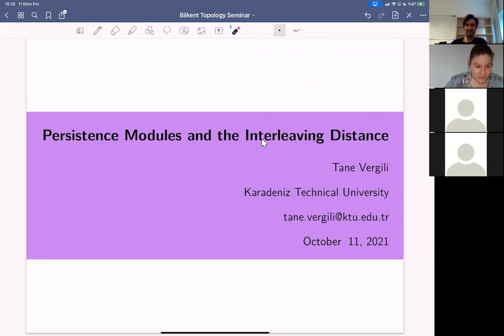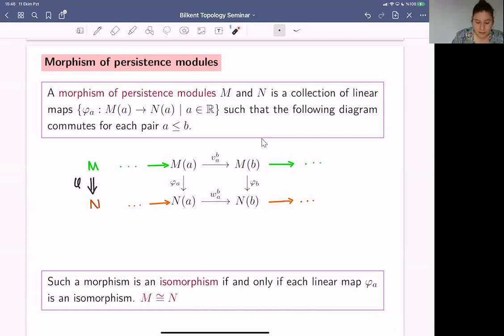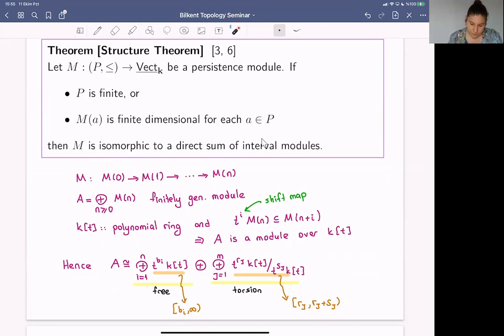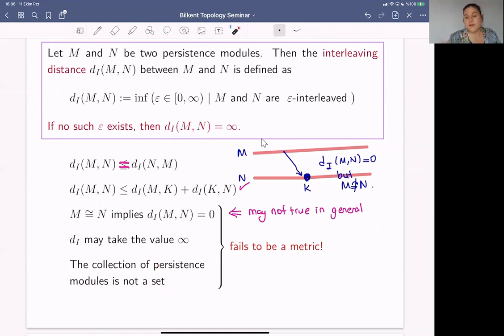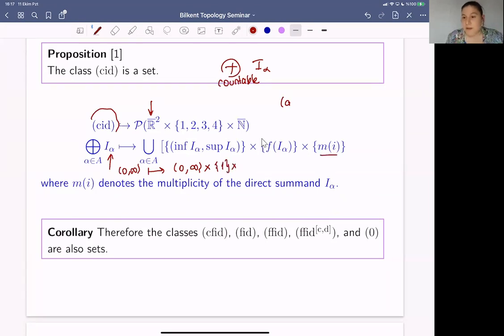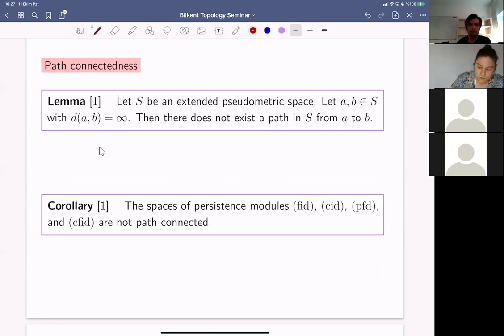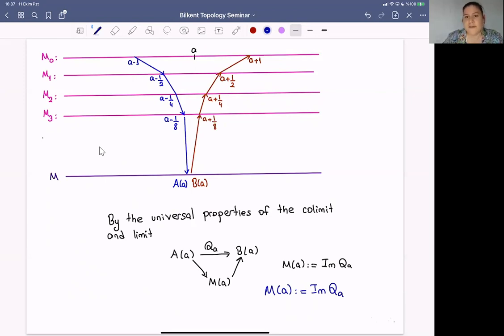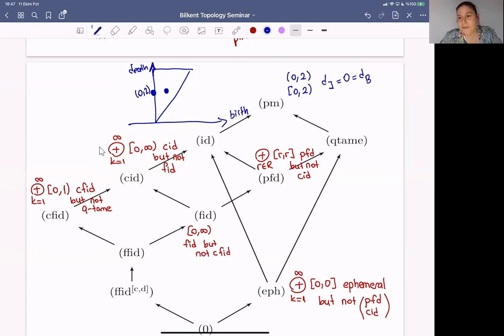BilTop | Tane Vergili | Persistence modules and the interleaving distance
In topological data analysis, a persistence module is obtained with applying homology with coefficients in some fixed field to the increasing family of topological spaces or complexes. The distance between two persistence modules can be measured with the interleaving metric. The collection of persistence modules with the interleaving metric fails to be a topological space since it is not a set but a class. For this, one can restrict oneself to the identified sets together with the topology induced by the interleaving distance in order to study their basic topological properties. In this talk we are going to discuss persistence modules, the interleaving distance and the topological properties of the considered sets of persistence modules induced by the interleaving distance.